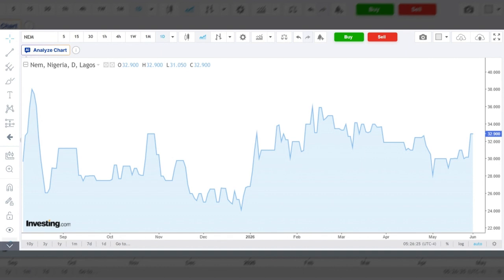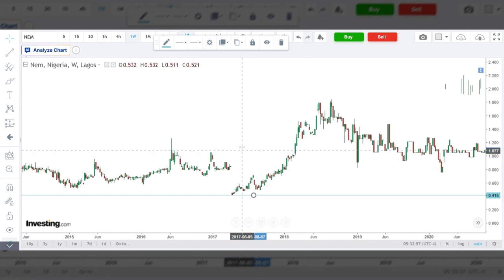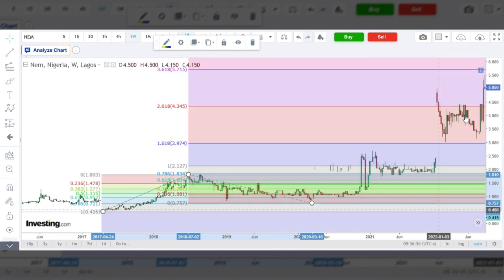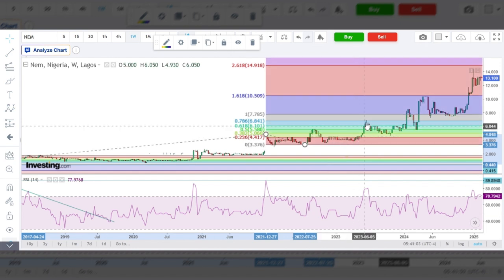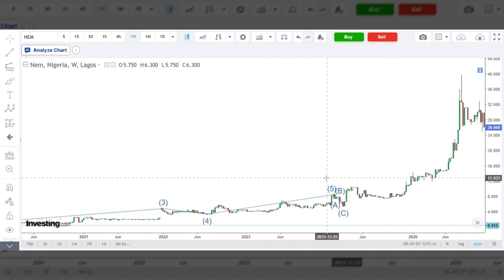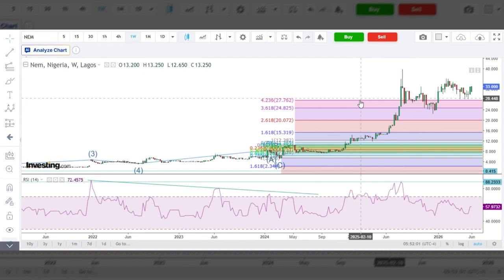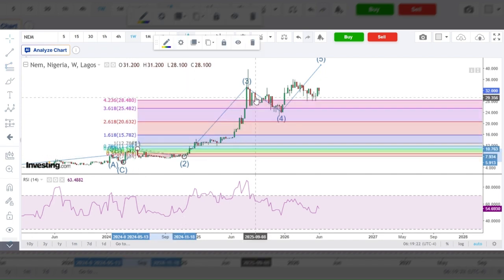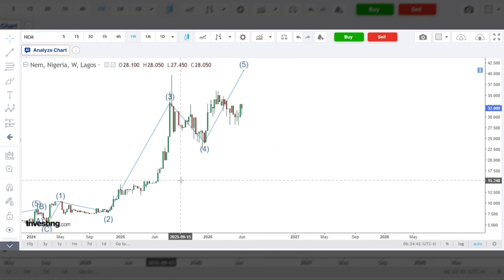Advanced NSE Trading: An alternative method of using Relative Strength Index (RSI)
In this video, we combined Fibonacci retracement and extension with Elliott Wave to detect the peak of overbought region and weak uptrends. This position will help traders avoid buying at resistance levels and manage risk appropriately